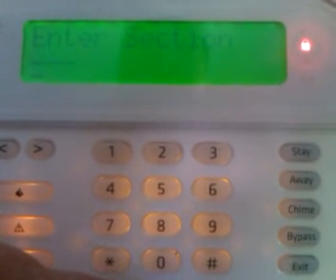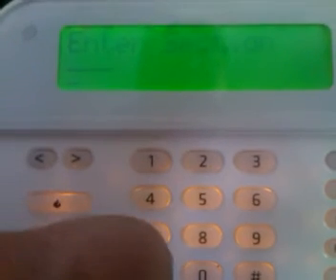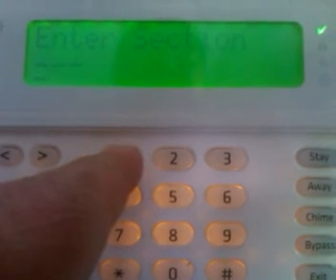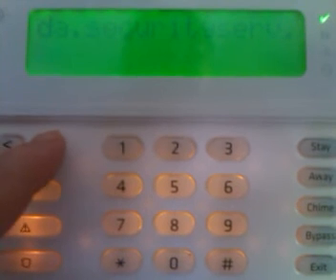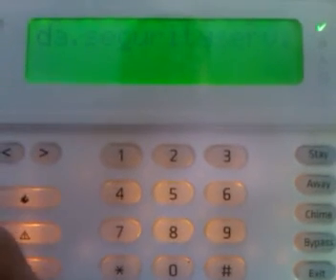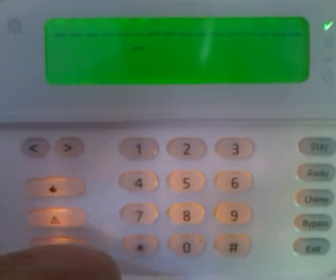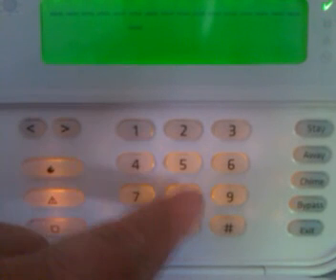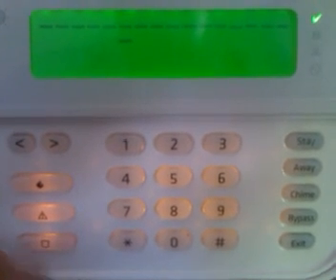DSC Alexor PC9155 & TL265 Domain Name Keypad Programming Bug 04/15/11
DSC Alexor PC9155 & TL265 Domain Name Keypad Programming Bug.  Attempt to edit TL265 domain name locks up keypad requiring battery removal to restore operation.